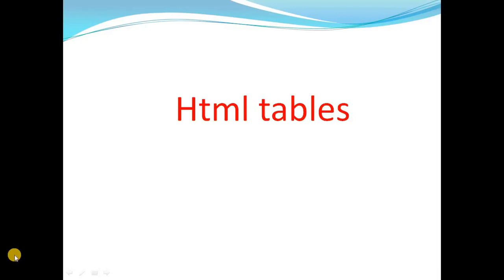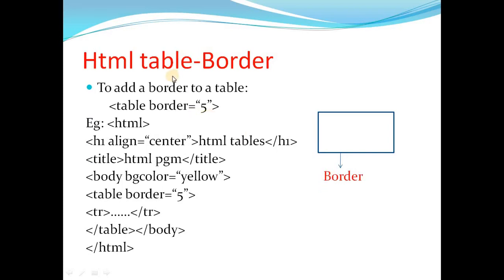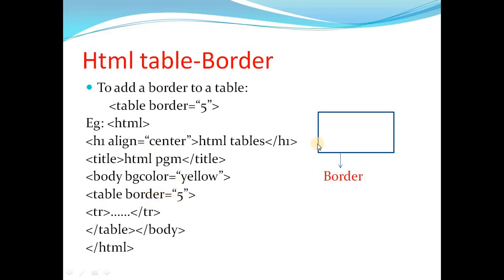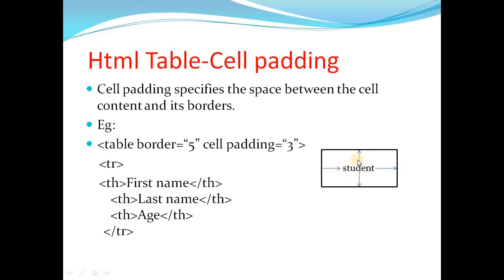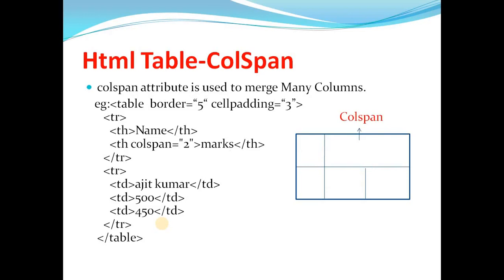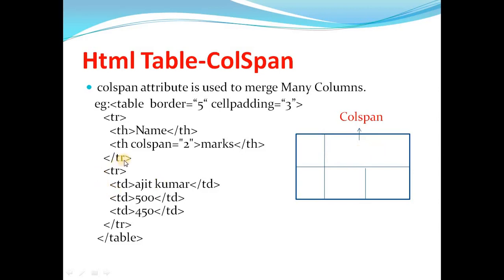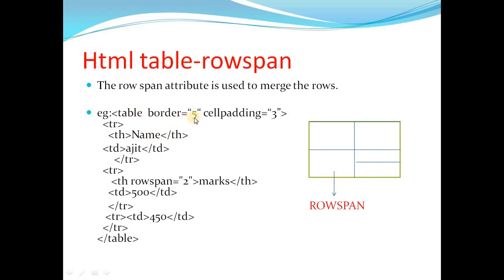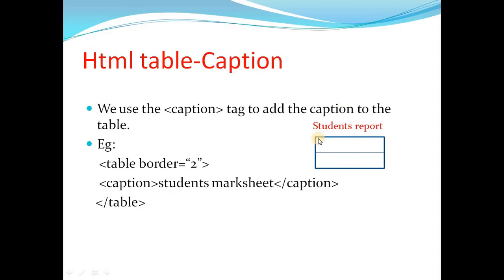12.html tables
html tables